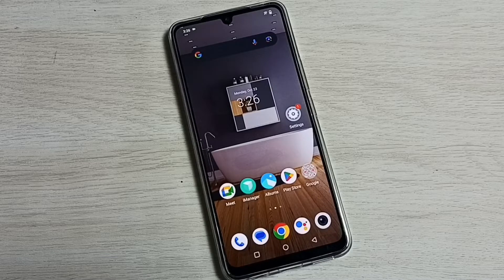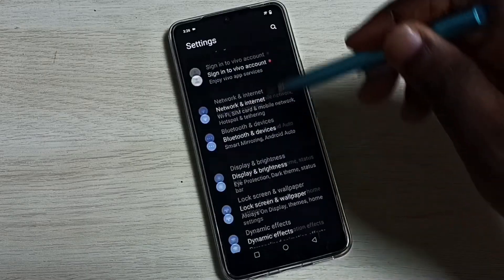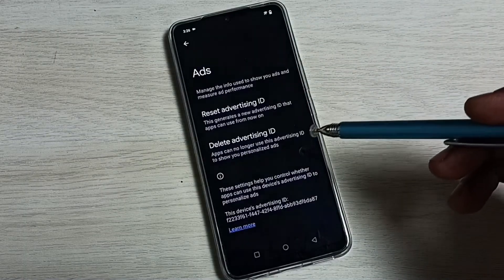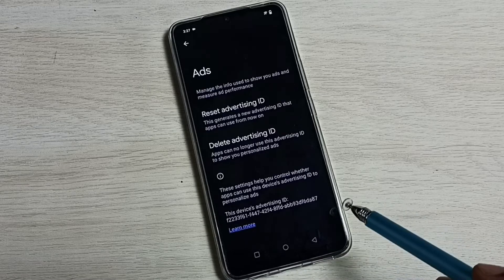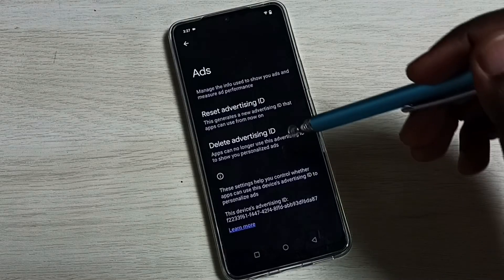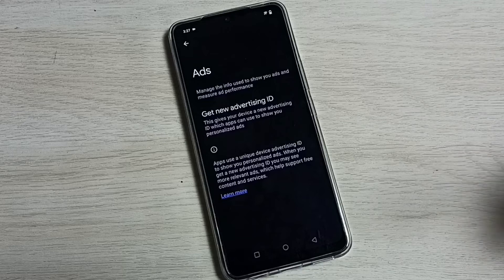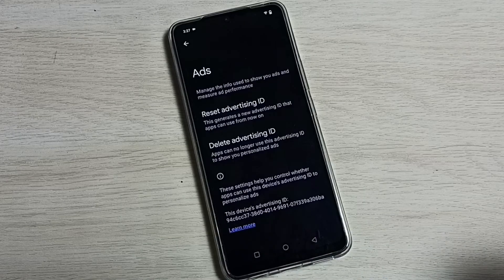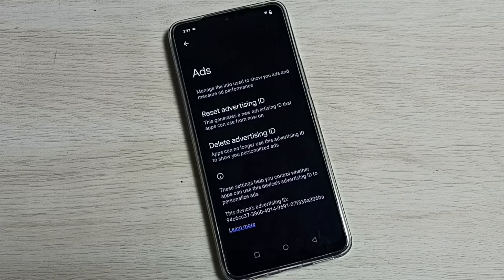VIVO T2 5G : How to Block Ads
VIVO T2 5G, VIVO, 5G,